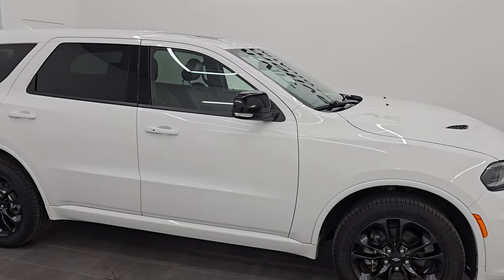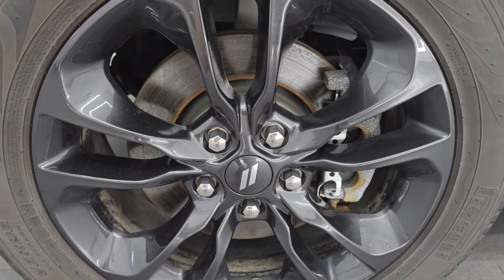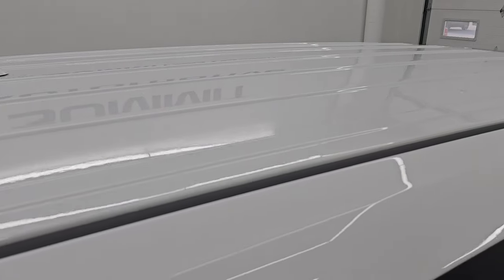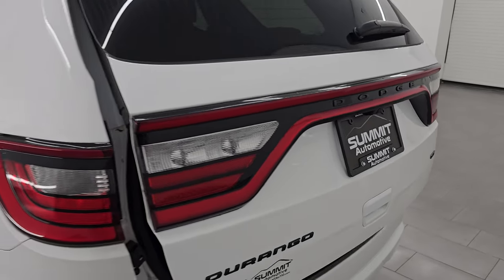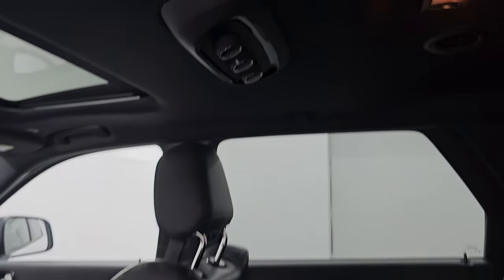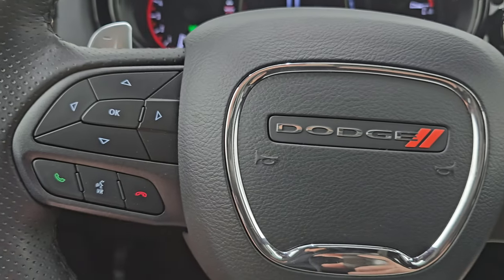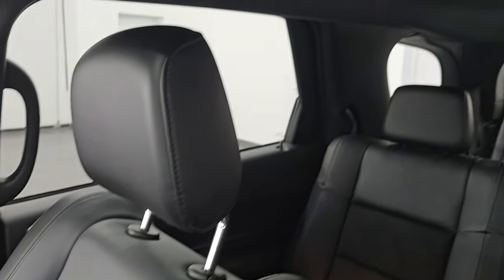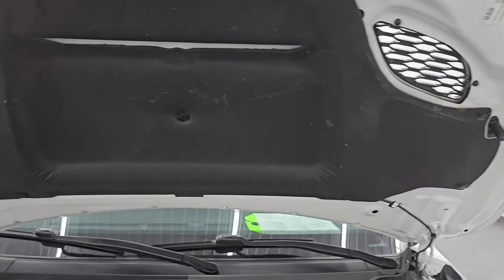2022 DODGE DURANGO GT PLUS AWD BLACKTOP QUADS WHITE KNUCKLE 4K WALKAROUND 14655Z SOLD!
This 2022 DODGE DURANGO GT PLUS AWD IN BRIGHT WHITE CLEARCOAT FOR SALE IN FOND DU LAC OSHKOSH WISCONSIN 54935 is the vehicle we did walk around review of today.

Thank you for checking out this video of this 2022 DODGE DURANGO GT PLUS BLACKTOP AWD IN BRIGHT WHITE CLEARCOAT FOR SALE IN FOND DU LAC OSHKOSH WISCONSIN 54935

STOCK: 14655Z
PRICE: $37,991
MILES: 22,993
MAKE: DODGE
MODEL: DURANGO
VIN: 1C4RDJDG8NC161596
LOCATION: FOND DU LAC OSHKOSH WISCONSIN, 54937 TRUCKS ON 41

1 OWNER! CLEAN TITLE HISTORY! CLEAN CARFAX!* 3.6 Liter DOHC V6 Engine with E85 Capabilities, 295 Horsepower* GT Plus Package G/T* Blacktop Edition* 8 Speed Automatic Transmission* Automatic Transmission Center Console Shifter* All Wheel Drive Four Wheel Drive AWD* Power Sunroof Moonroof Sun Roof Moon Roof* Reverse Backup Camera Rearview Camera* Adaptive Speed Control Cruise Control* Blind Spot Monitoring with Rear Cross-Path Detection* Forward Collision Warning System* Lane Departure Warning with Lane Keep Assist* Start / Stop Technology Start/Stop* Black Alcantara Suede And Leather Seats* Dual Power Heated Seats* Non Smoker* Bucket Seats* Memory Driver's Seat* 2nd Row Heated Quad Seating Quads* 3rd Row Seats Two Seater* Power Mirrors with Built-in Directional Signals* Heated Power Mirrors with Blindspot Indicators* Electronic Stability Control Traction Control ESC* Pirelli Scorpion Verde 265/50 R20 Tires* 20 Inch Rims Premium Wheels* Painted Alloy Rims Premium Wheels* Four Wheel Disc Brakes* LED Fog Lights* LED Headlights* LED Running Lights* LED Tail Lamps* Reverse Sensors* Blind Spot and Cross Path Detection System* Easy Fuel Capless Fuel Fill* Chrome Tipped Exhaust* Sport Hood With Single Hood Scoop And Two Heat Extractors* AM / FM Radio Tuner* Sirius/XM Satellite Radio Capabilities Sirius / XM* Uconnect (R) 8.4 AM/FM System 8.4 Inch Touchscreen with AM/FM* SOS / Assist System* U Connect Hands Free Bluetooth Hands-Free Phone System Blue Tooth* Apple Car Play Compatible* Auxiliary MP3 Jack Portable Audio Connection* USB C Jack* USB Jack Portable Audio Connection* Enter-N-Go System Keyless Entry System* Keyless Entry with Factory Remote Start* Push Button Start* Power Raise and Close Rear Gate* Rear Window Defroster* Adjustable Height Seatbelts* Driver and Passenger Front Air Bags* L.A.T.C.H. Child Safety System* Side Curtain Air Bags SRS Safety Restraint System* 2nd Row Power Windows* Heated Steering Wheel Multi-Function Steering Wheel Controls* Homelink System with Three Programmable Buttons for Garage Doors, Lighting Systems & Security Systems* Compass, Outside Temperature Display and Mileage Display* Dual Multi-Zone Climate Control* Rear Air Controls* Factory Floormats* Black Dash and Door Trim* Air Conditioning AC* Cruise Control* Power Locks* Power Windows* Automatic Headlights Autolamp* Tilt/Telescope Steering Wheel* 115V / 150W Auxiliary Power Outlet* 3 Year / 36,000 Mile Remaining Factory Bumper to Bumper Warranty, Whichever comes first* 5 Year / 60,000 Mile Remaining Powertrain Factory Warranty, Whichever comes first* White Knuckle ClearcoatONE OWNER! CLEAN AUTOCHECK! Very very clean inside and out! This is one of the sharpest 2022 Dodge Durango GT Plus awd suvs we have ever had on our lot! Make your move before this super clean 4wd is gone!*